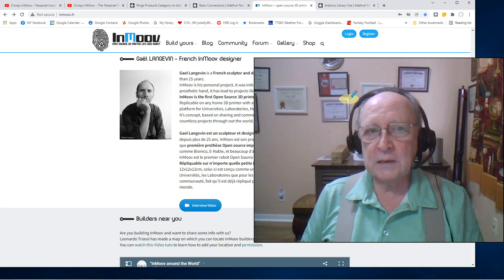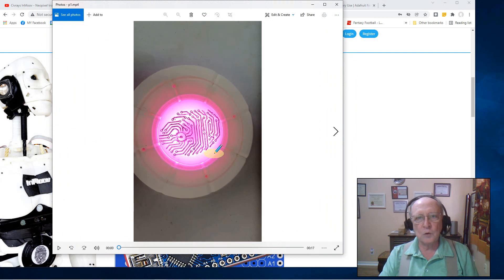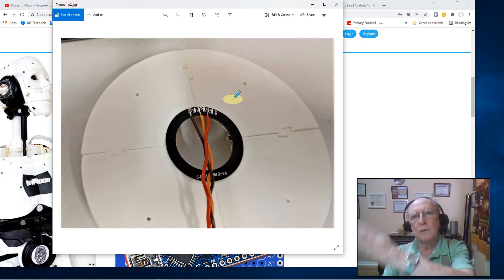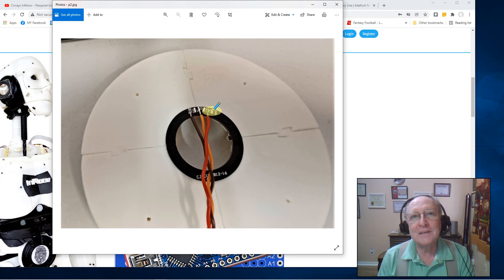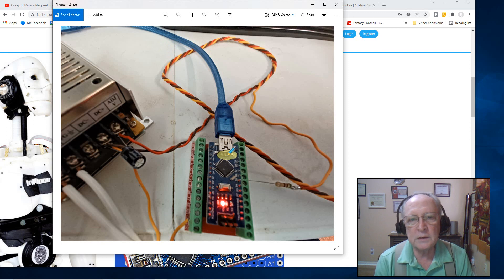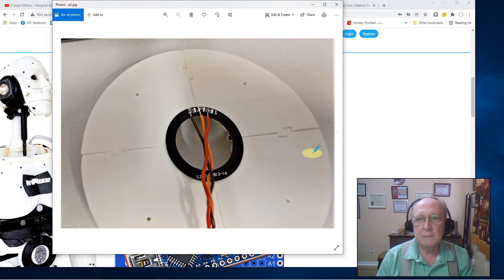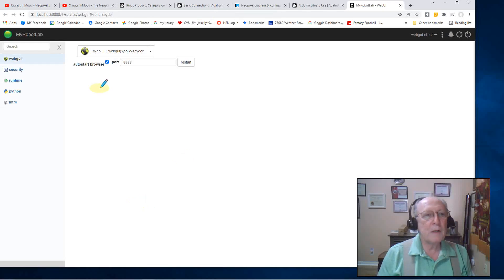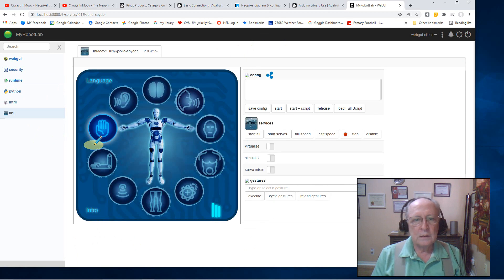11 Neopixel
Simple discussion using MyRobotLab to test the Neopixel ring. Plus overview of how-to wire the ring.